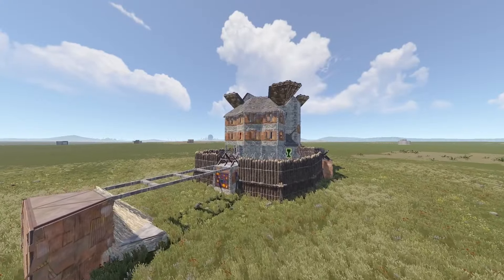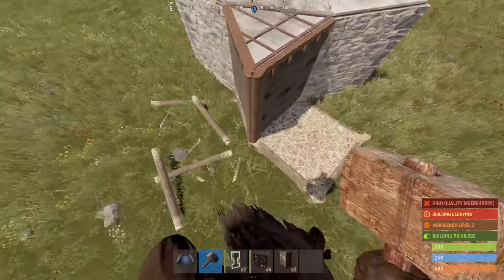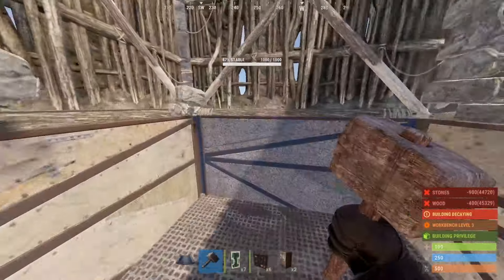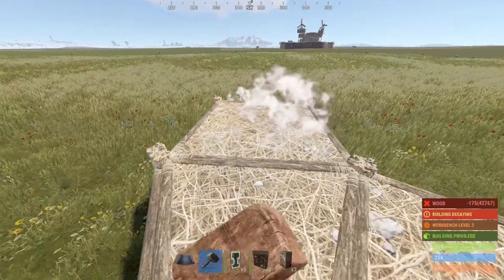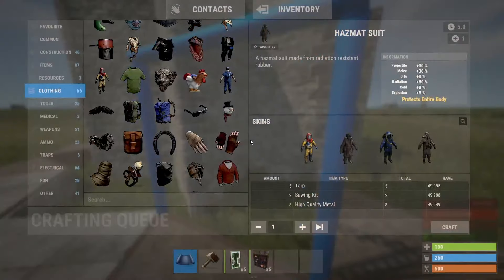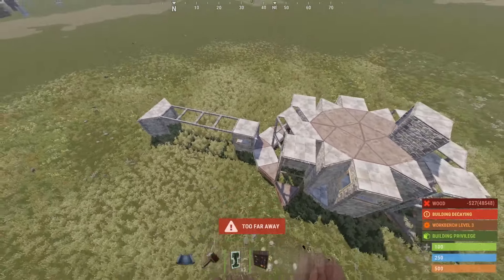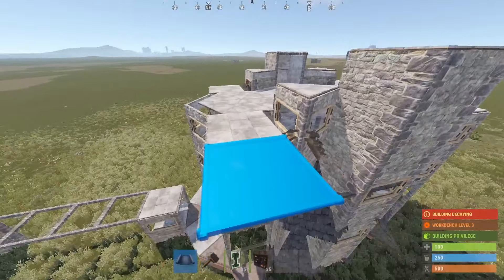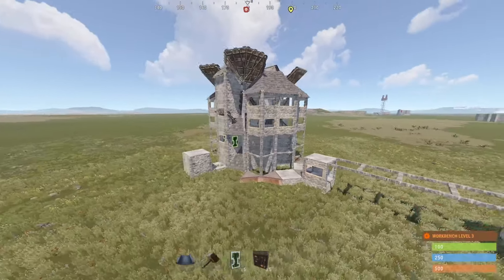RUST - The RAVEN (Cheapest Triple Bunker Base) - Solo/Duo/Trio Base Design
IDK HOW TO NAME BASES PLS HELP it has roof wings and poops F1 grenades, raven??